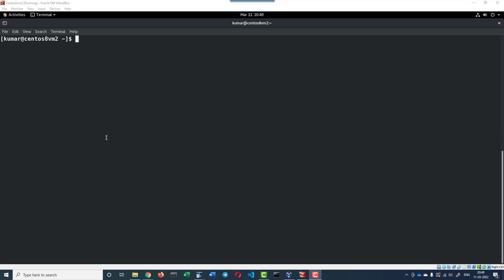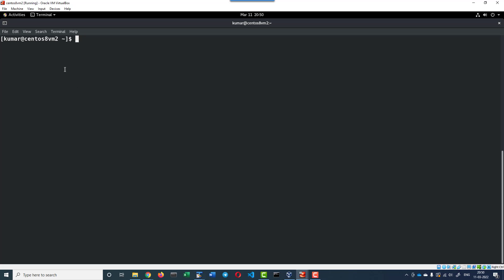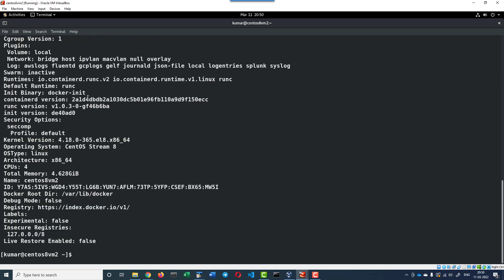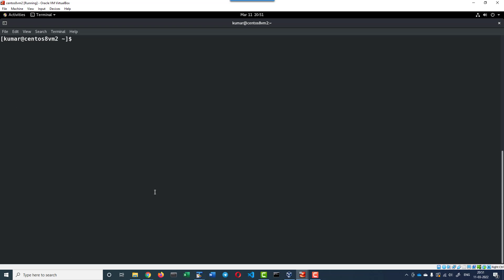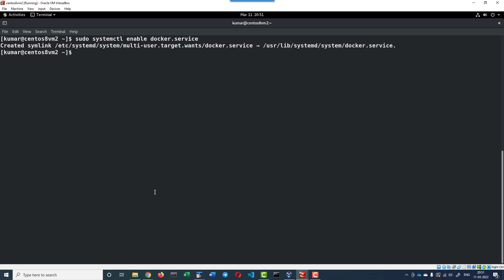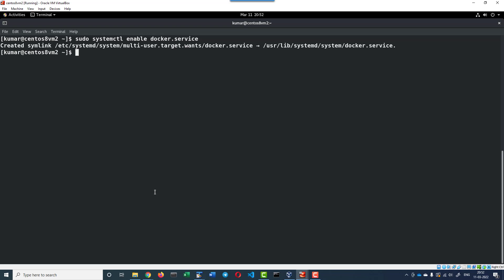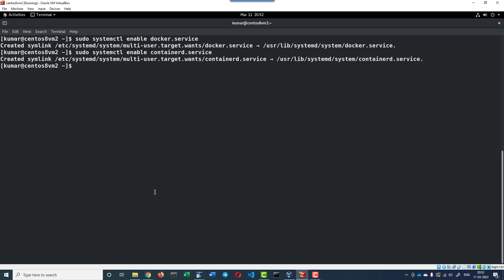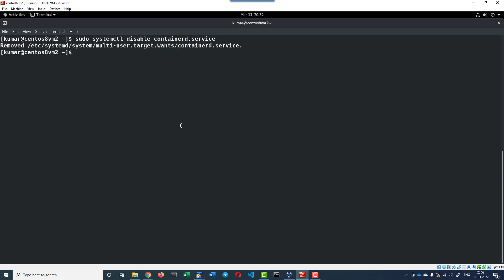Docker Service Start Automatically On System Boot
Start Docker service automatically on system boot.

Command Used:
sudo docker info

sudo systemctl enable docker.service
sudo systemctl enable containerd.service

sudo systemctl disable docker.service
sudo systemctl disable containerd.service